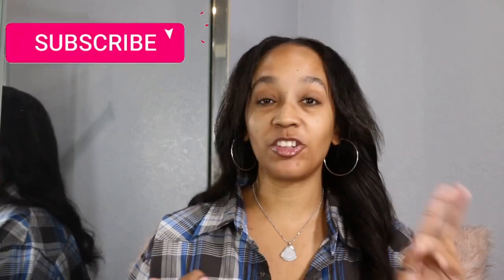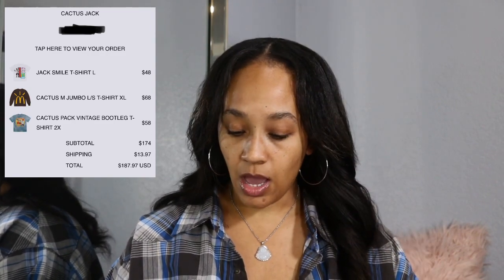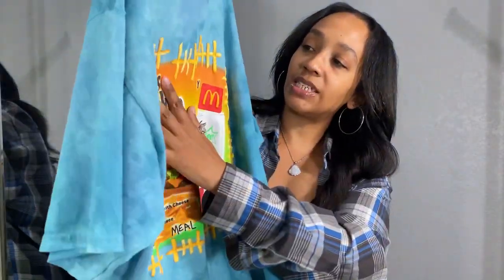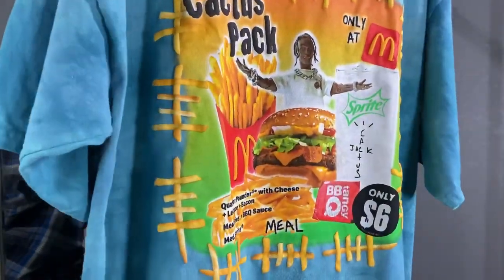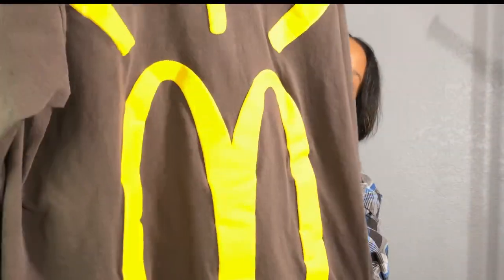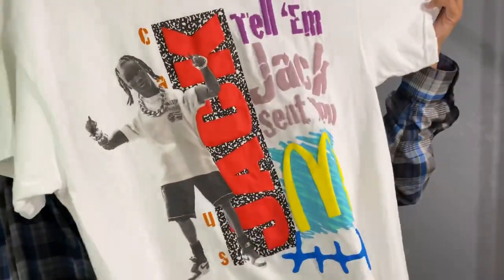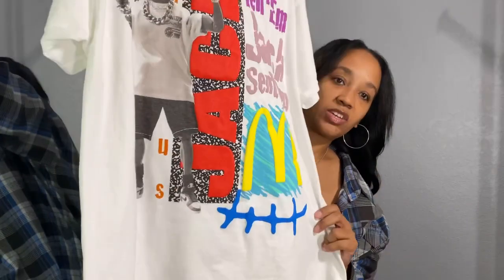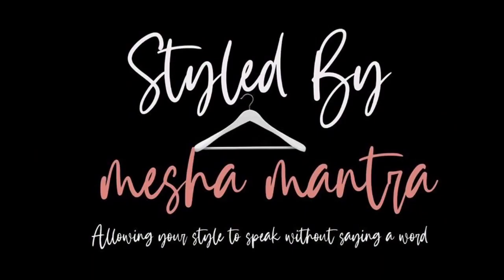Travis Scott x McDonalds Merch Try On & Review | Cactus Jack Sent Me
Hey Muses! Just received my travisscott collab with mcdonalds
So you know I had to share my thoughts & style the pieces!

Instagram.com/mesha_mantra